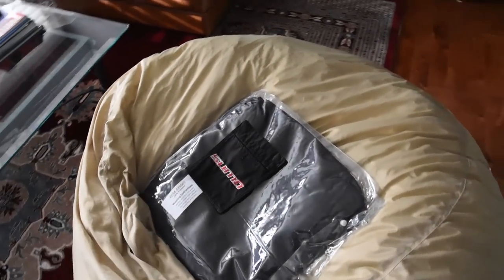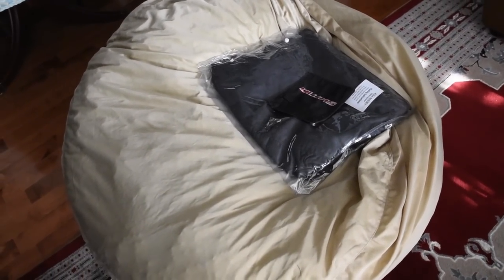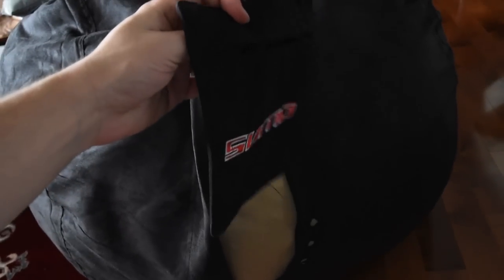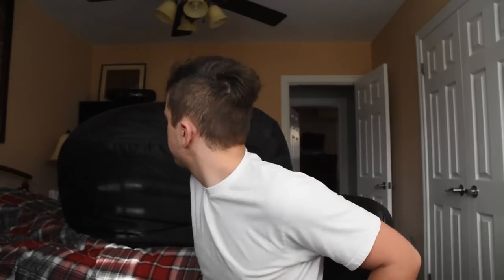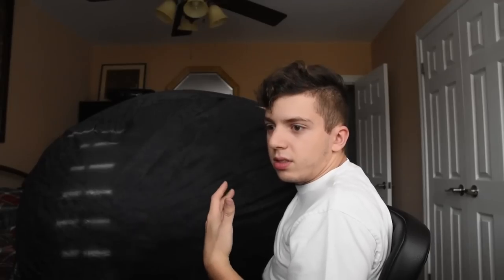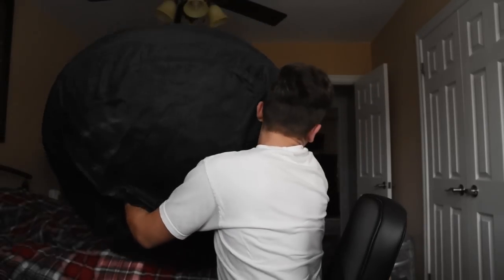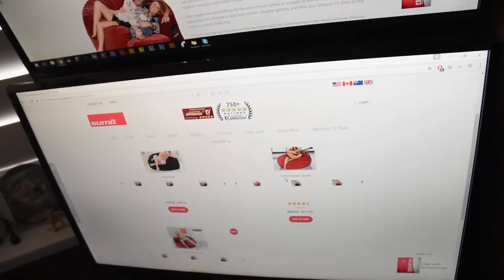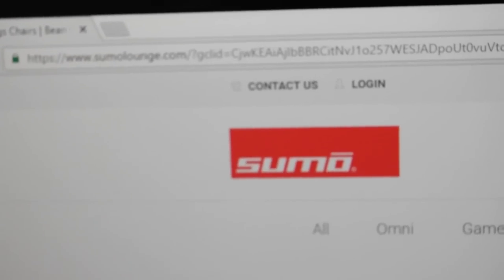My SUPER COMFY Surprise | Sumo Lounge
Thank you to Sumo Lounge for the awesome bean bag chair!
THERE IS A WINTER SALE HAPPENING NOW!

DMOTOVLOGS
TORONTO, ONTARIO
M6E0A2
CANADA

MY GEAR:
Camera: GoPro Hero 3+ Black Edition
Motorcycle: Yamaha VStar 650
Helmet: AGV Dreamtime K3
Gloves: Icon Pursuit (Summer) / Icon Patrol (Winter)
Jacket: Bull Faster Motorcyce Jacket
Vest: Icon Stryker Black

MY MOTORCYCLE:
Yamaha VStar 650

If you enjoyed the video, LIKE it!
Also remember to share this channel to anyone you know... That could be your grandmother, grandfather, father, mother, brother, sister, dog, uncle, aunt, pet rock, the homeless guy down the street, your imaginary friend, your newborn baby, aliens, or your friendly neighborhood Batman.

Remember to ride safe!

Peace,
-DM